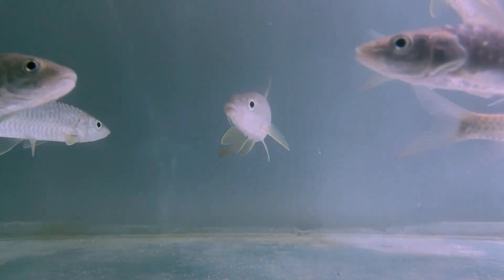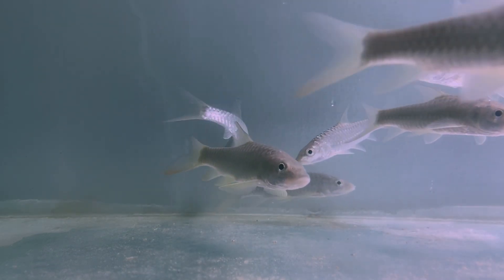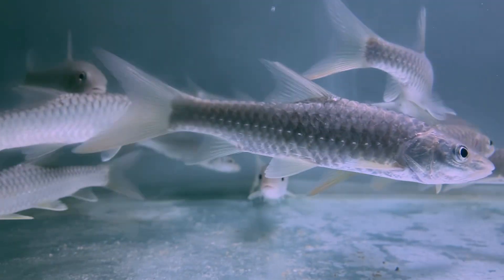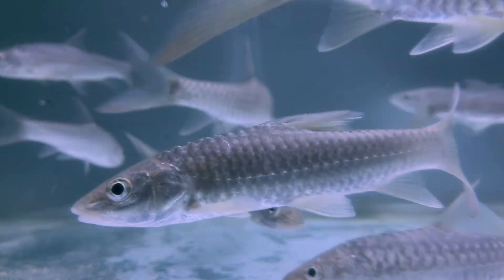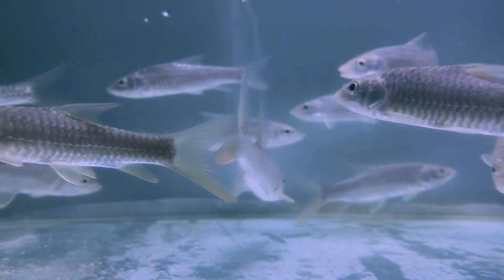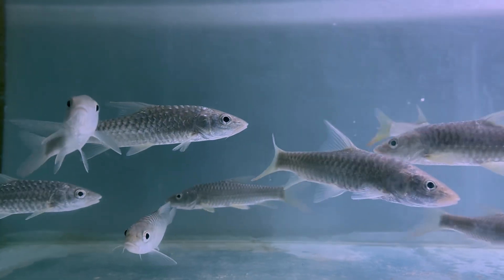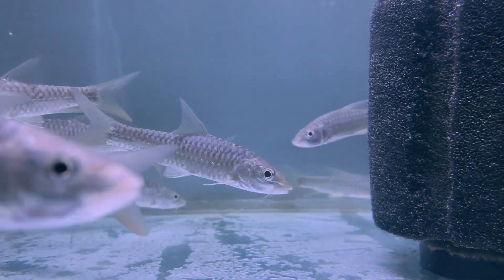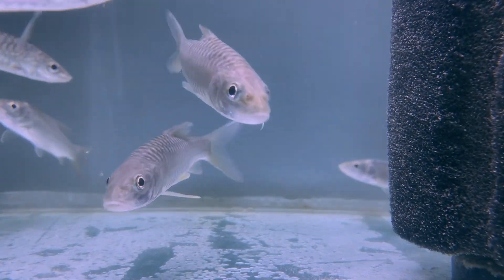India’s Largest Freshwater Fish! Tor Putitora.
Meet the legendary Golden Mahseer — Tor putitora, a magnificent fish revered across the Indian subcontinent.
Known for its size, strength, and shimmering golden body, this fish thrives in cold, fast-flowing Himalayan rivers and is a prized catch among anglers.

🔹 Scientific Name: Tor putitora
🔹 Common Name: Golden Mahseer
🔹 Native to: Himalayan foothills – India, Nepal, Bhutan
🔹 Status: Endangered (IUCN)
🔹 Habitat: Oxygen-rich rivers, rocky riverbeds
🔹 Max Size: Over 2–3 feet in the wild

🎣 Considered the National Fish of India, the Golden Mahseer isn’t just a fish — it’s a symbol of our freshwater heritage.

📌 Follow Aquafine Kolkata for in-depth videos on rare native fish!